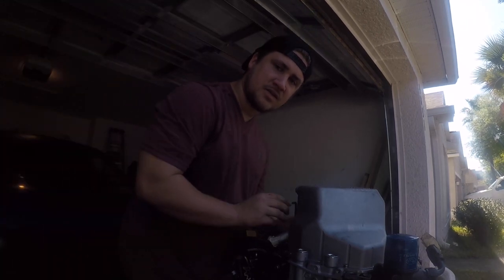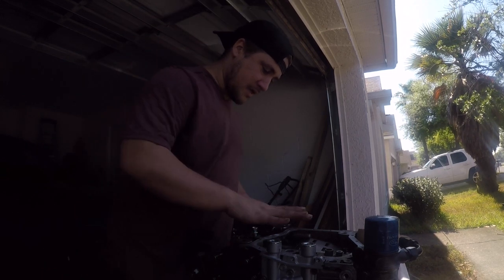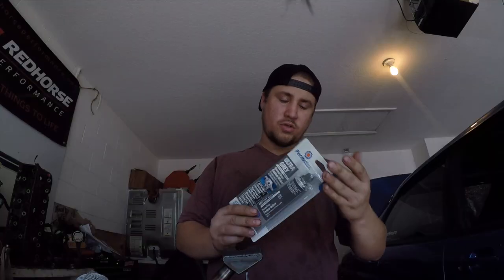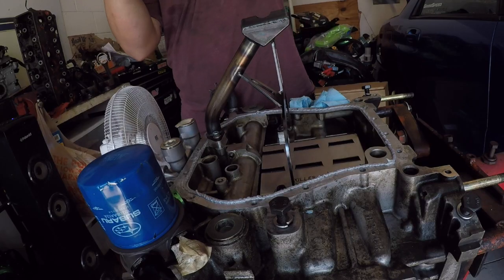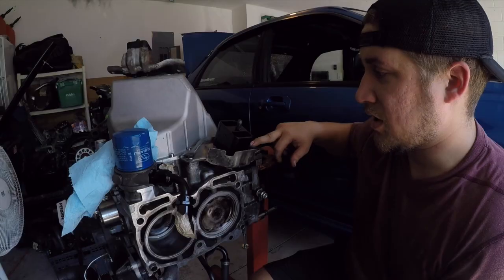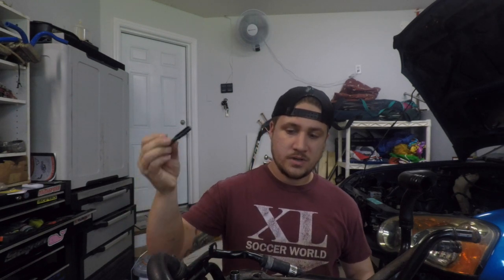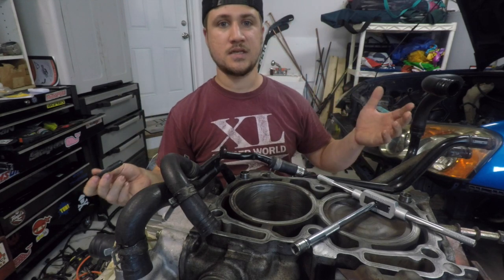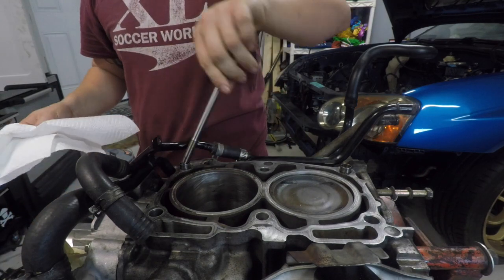Refreshing my 100k mile Subaru engine!!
Cylinder head cleaning tool, Emery cloth